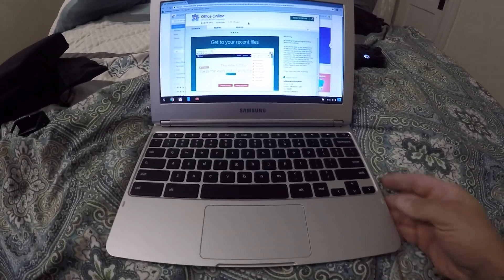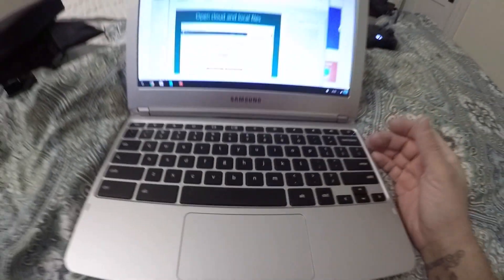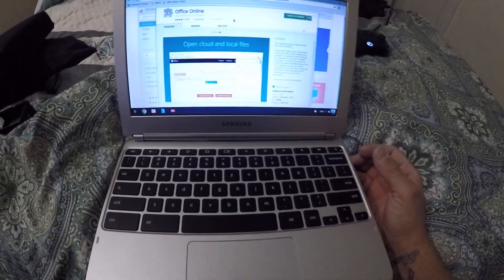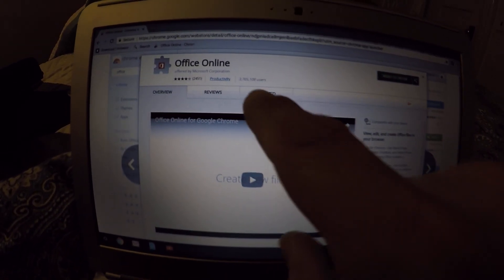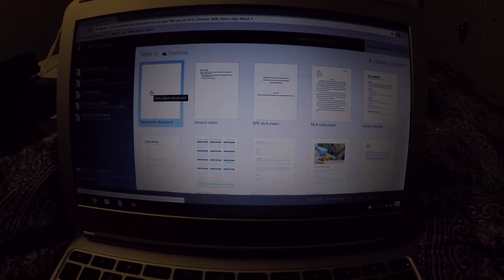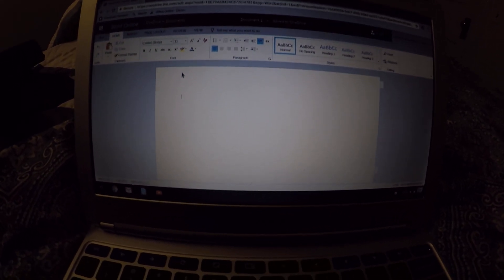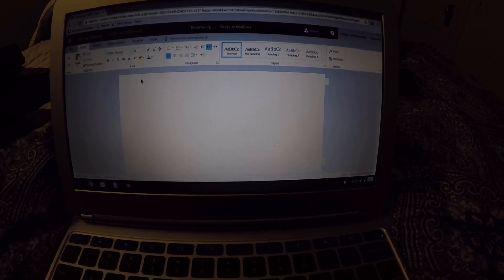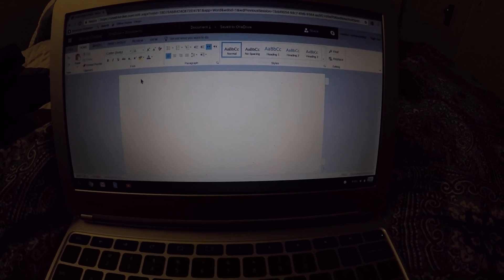Microsoft's words on Chromebook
Yes you can get Microsoft word on a chrome but it is called word online there no offline edition